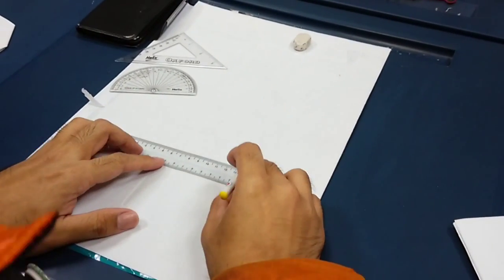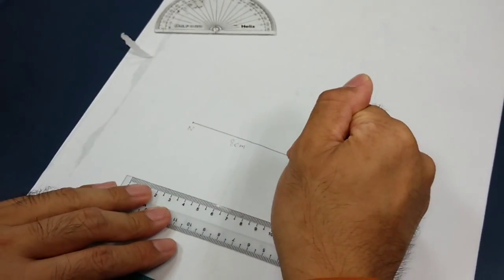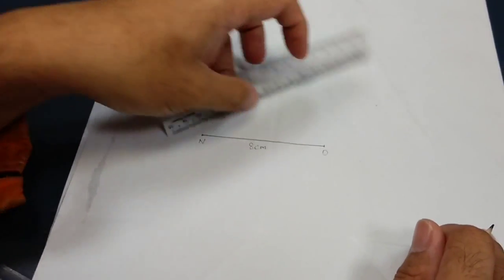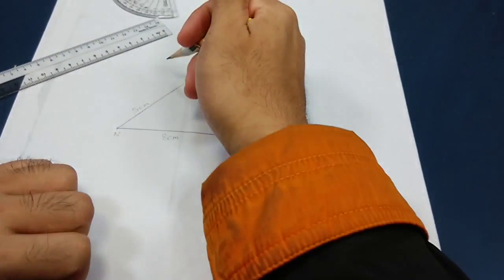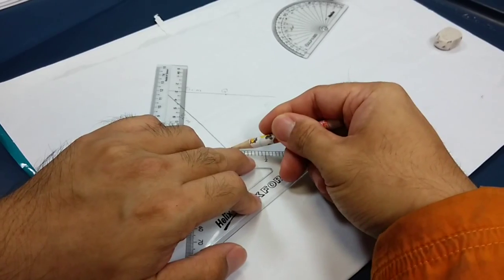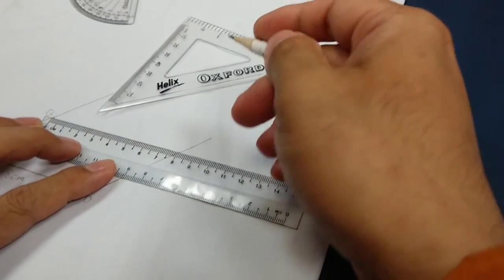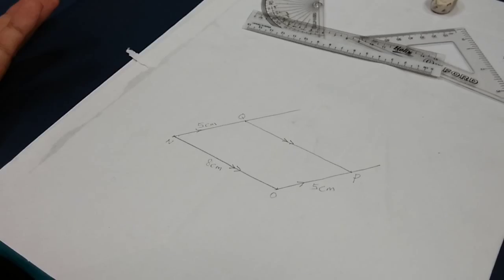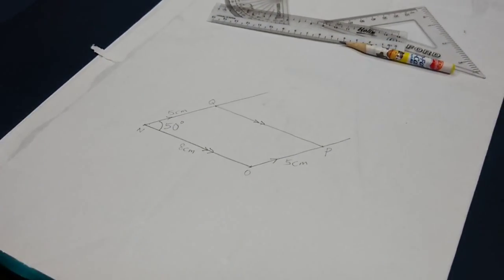Draw a parallelogram NOPQ in which NO = 8cm, NQ = 5cm and angle QNO = 50º.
i. Draw a  straight line   NO 8cm long.

ii. Use a   protractor   to draw an angle of 50º
at point N. Mark the point Q so that NQ = 5cm.

iii. Use a  ruler   and a set square to draw

a line   OP  which is parallel to NQ.

iv. Mark the point P so that OP =  5cm  .

v. Join Point P to  Point Q  .